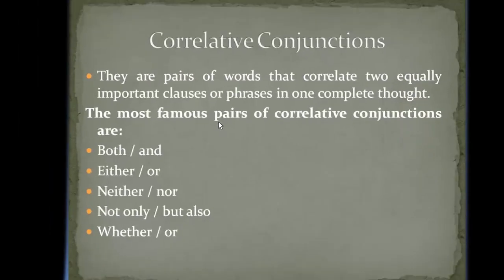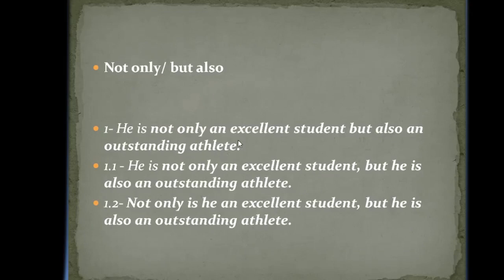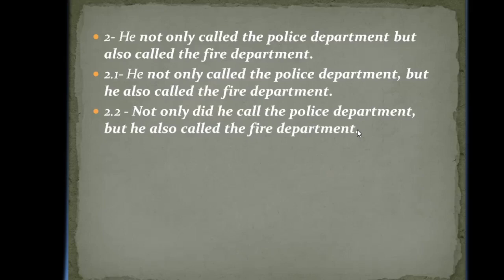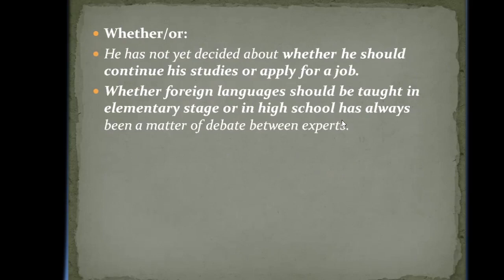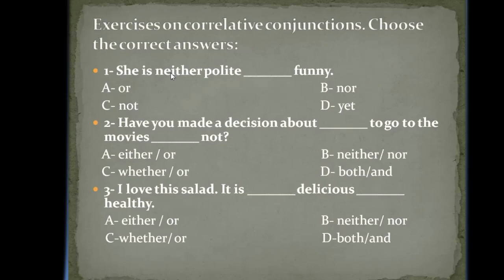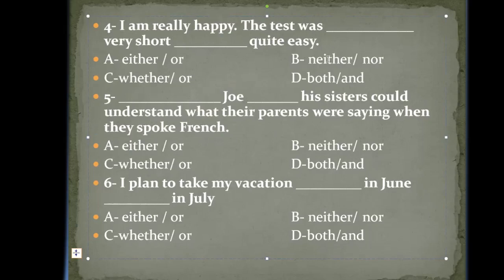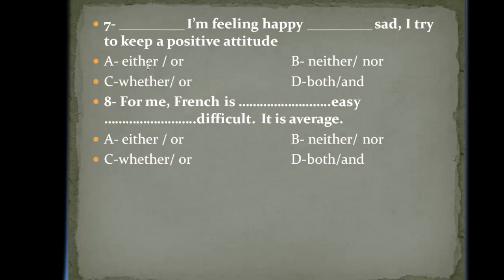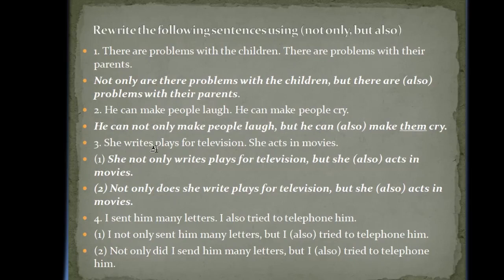Lesson 10 - IELTS WRITING COURSE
Correlative Conjunctions:
Either/or
Neither/nor
Both/and
Whether/or
Not only/ but also